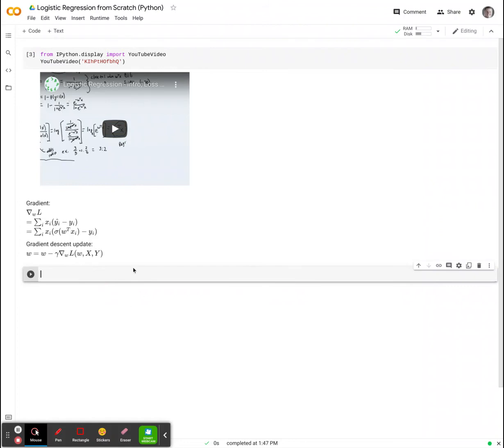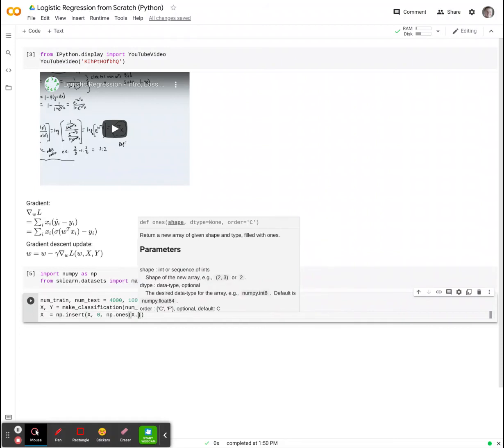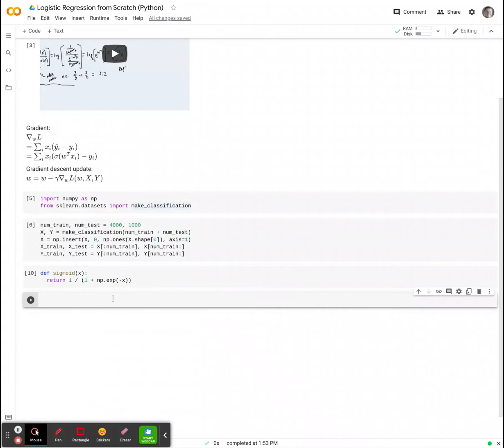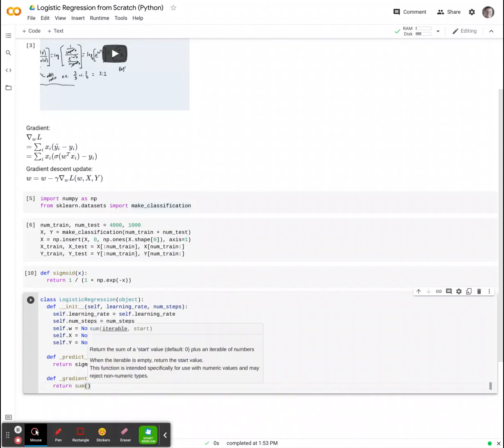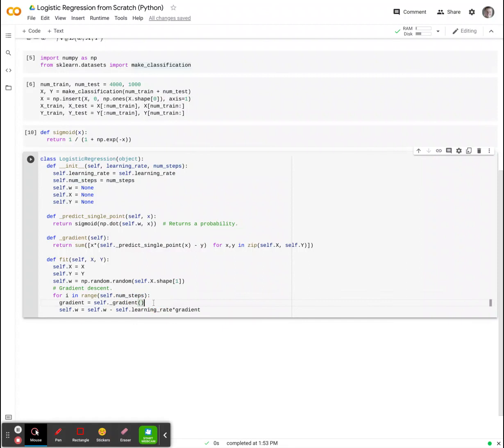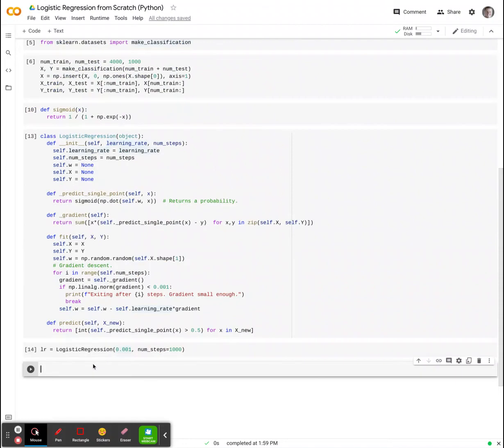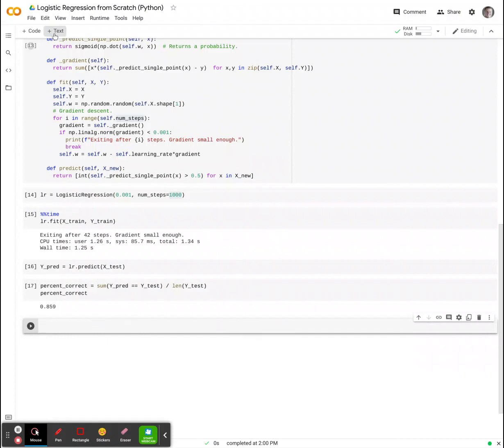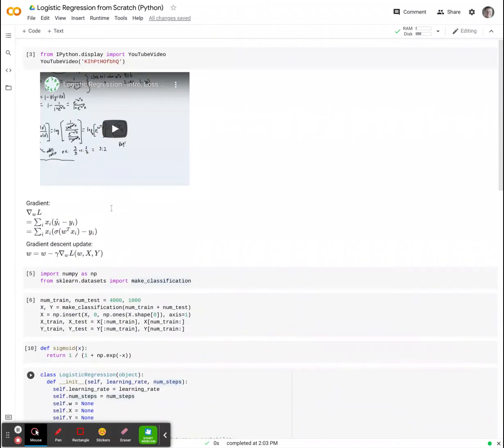Logistic Regression from Scratch (Python)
In this video we implement logistic regression in Python, from scratch. We rely on the gradient descent formulas obtained in Logistic Regression Intro video,